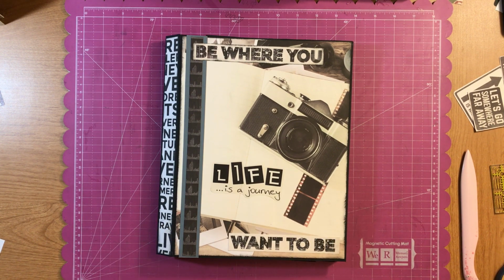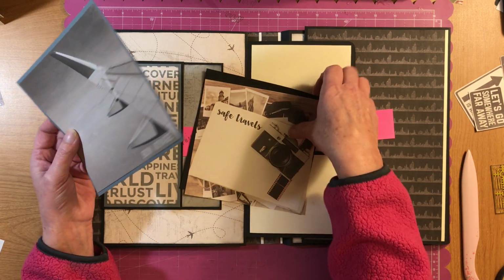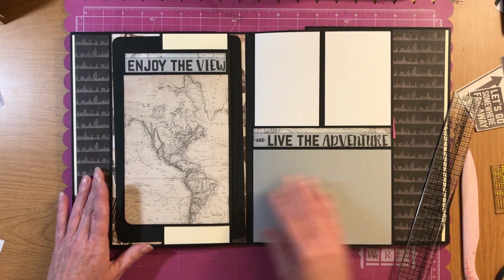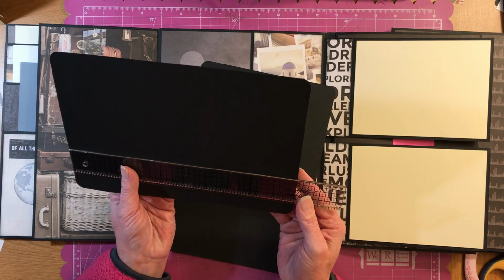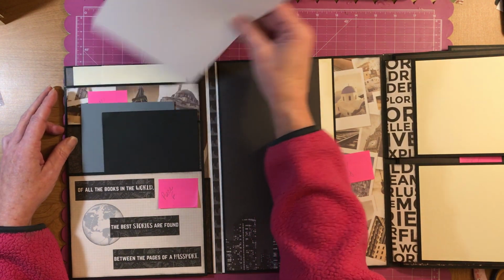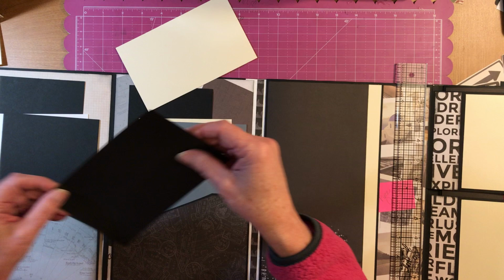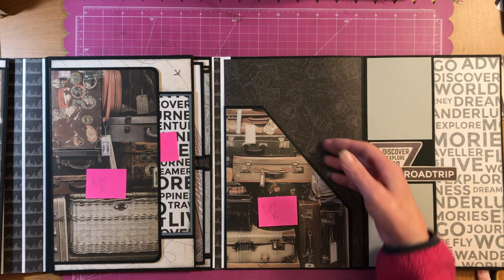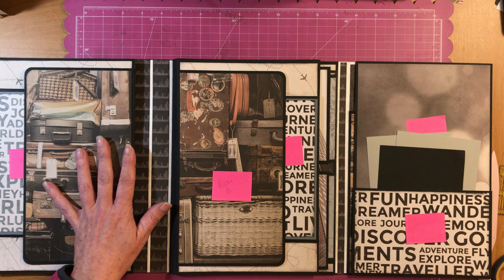Travel Expandable Spine Folio Album ~ Decorating Part 17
Here is the last part in this series with the beautiful The Expandable Spine Photo folio album.  I'm decorating this folio with the Travel collection from Kaisercraft paper line.  If you have trouble decorating an album, then is for you.  I give you tips and tricks to decorate an album.  I will leave the link to my website down below so you can get the cutting to this folio album that we are making from start to finish.  So, we have finally reached the end of this folio album and I would like to say thank you to all who followed me through this whole album!!  I will be doing a final review of this album before we start the next album in this series.

Keep Scrappin!!
Vanessa Peter